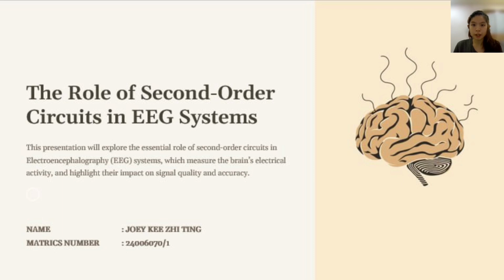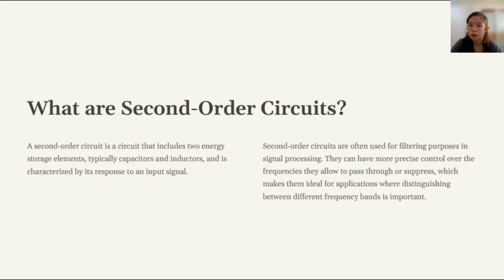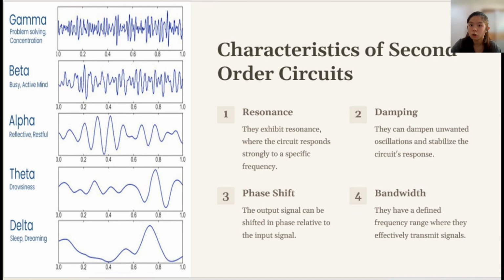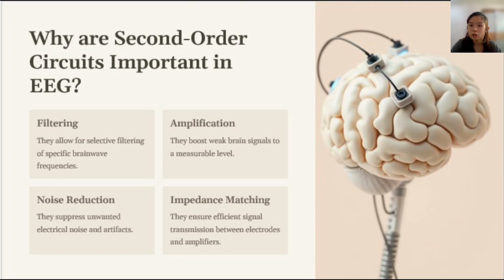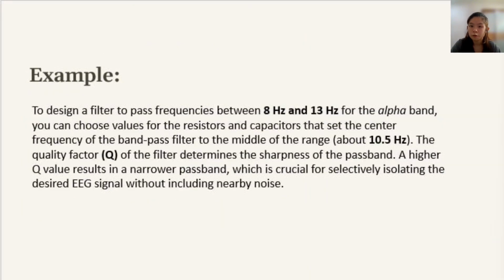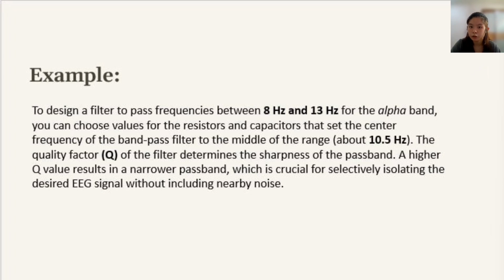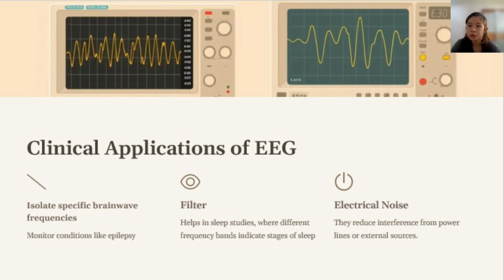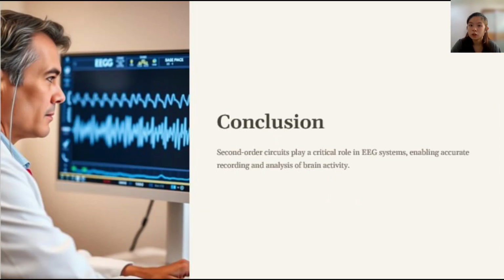INDIVIDUAL PRESENTATION KIB1012 JOEY KEE ZHI TING 24006070